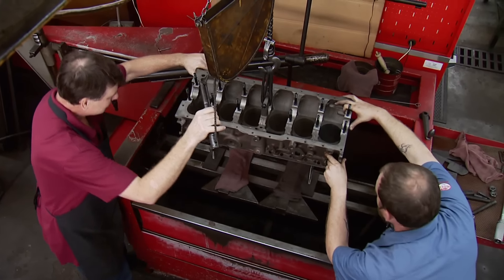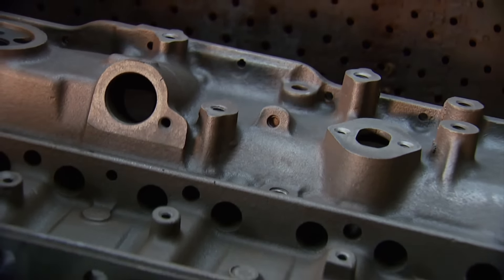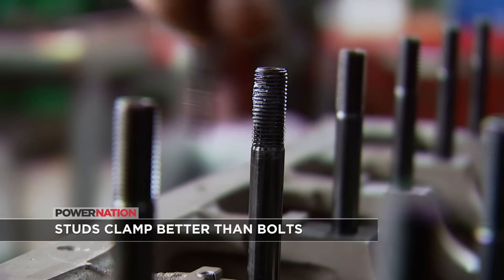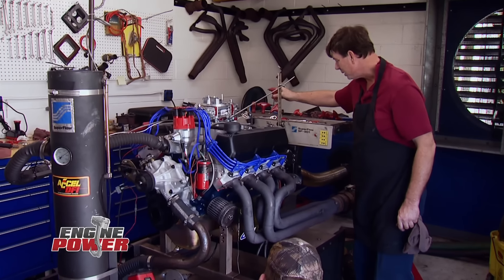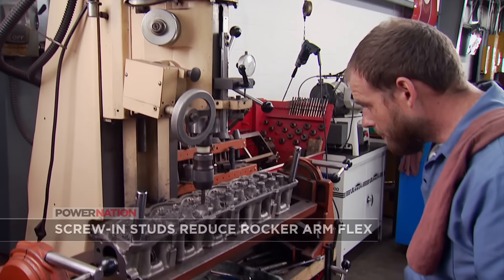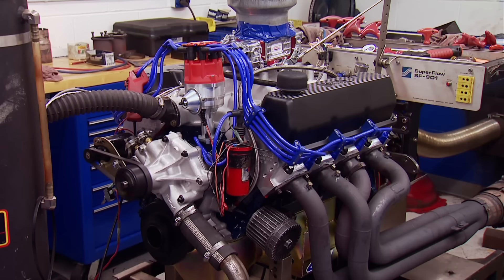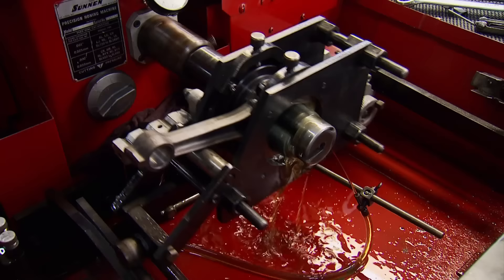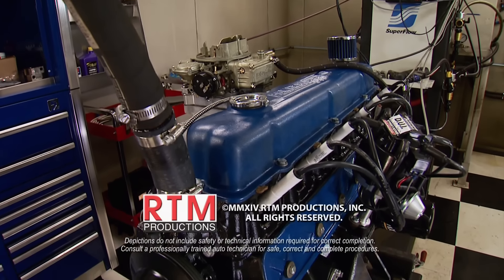Bringing An Old School Straight-Six Back To Life - Engine Power S1, E3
The team starts building a 70's era Ford inline six by taking it to a local auto machine shop.

ARP: Main Studs, 2-Bolt Main, Ford, 240, 300, L6, Kit

ARP: Rod Bolts, High Performance Series, 8740 Chromoly Steel, Ford 240, 300, Inline 6, Set of 12

DeatschWerks: Fuel Injectors, 88 lb/hr, Ford, Set of 8

Harland Sharp: Harland Sharp 5.7 & 6.1L HEMI Fully Adjustable Roller Rocker Arm Kit

Loctite: Loctite Sleeve Retainer 640 - High Strength/High Temp - Green - 0.20-Fl Oz Tube

Tommy's Auto Machine and Parts: Automotive engine machine work service

WD-40: WD-40 12 oz. Aerosol Lubricant